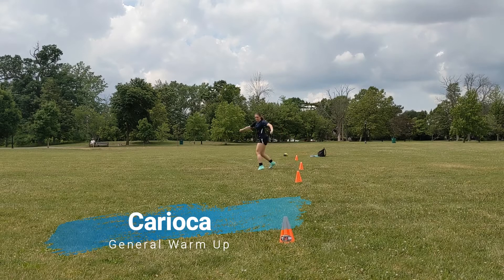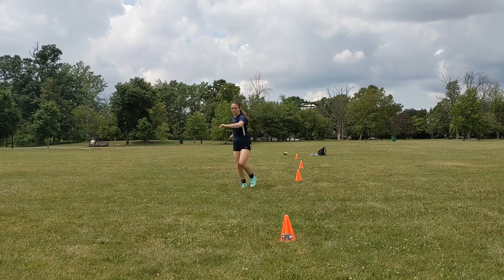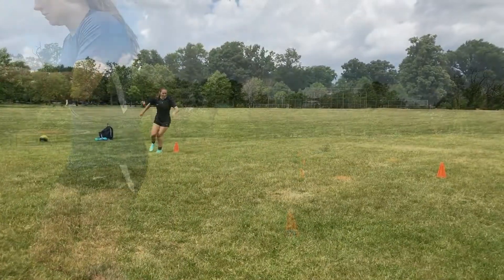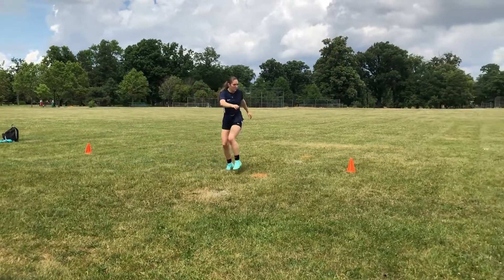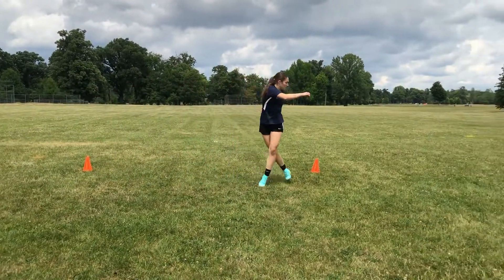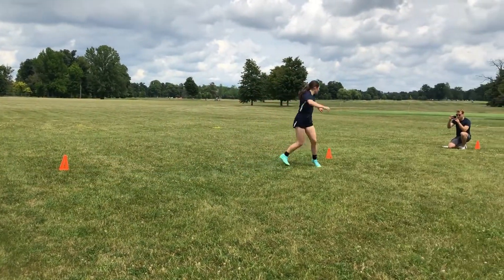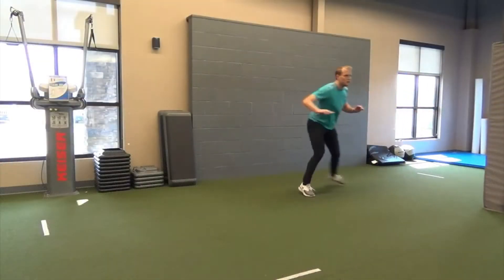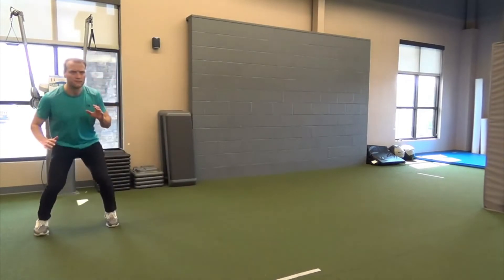Carioca AIPP 2021